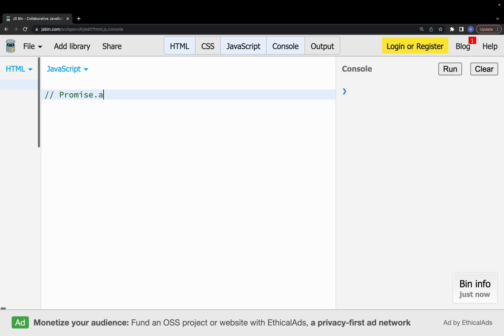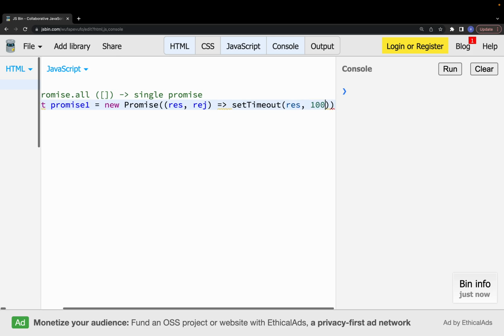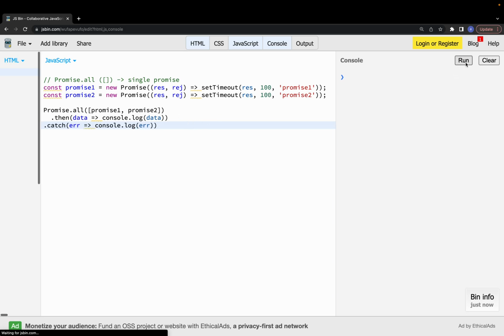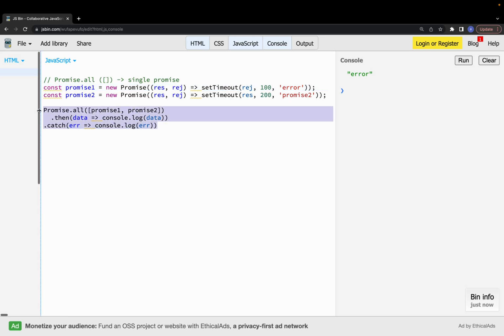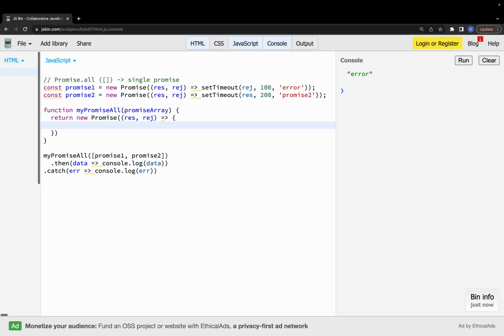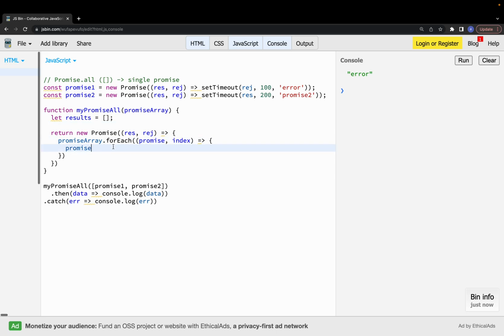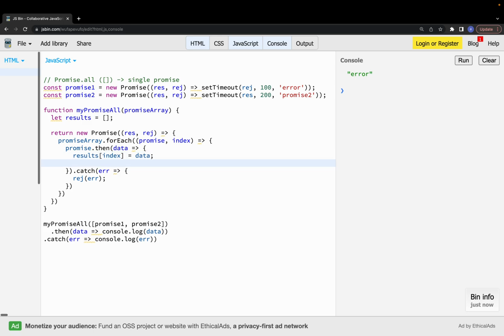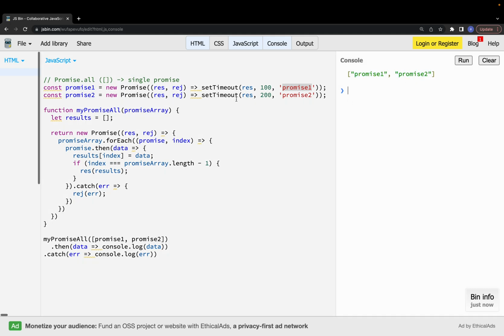Implementing Promise.all polyfill | Javascript | AwwFrontend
Correction: 05:42 instead of if(index === promiseArray.length - 1), we should maintain a count counter, and add +1 to it as we receive the response. Then we should check if count === promiseArray.length

This video explains the working in Promise.race and how to implement its polyfill.
This video is part of video series on Promises. Implementing promise.race polyfill is one of the frequently asked interview questions